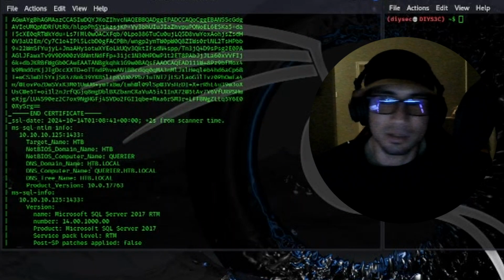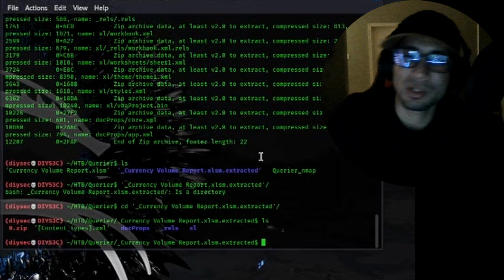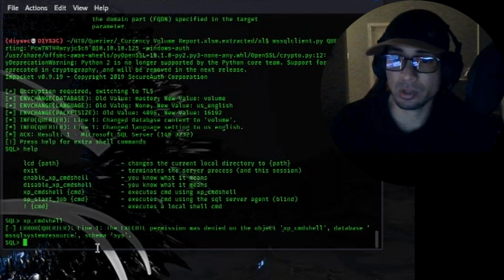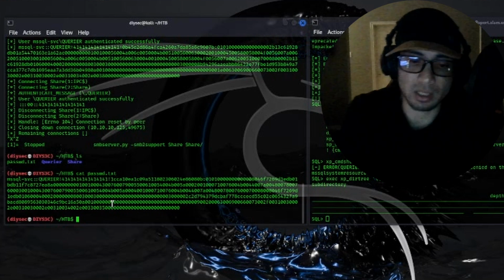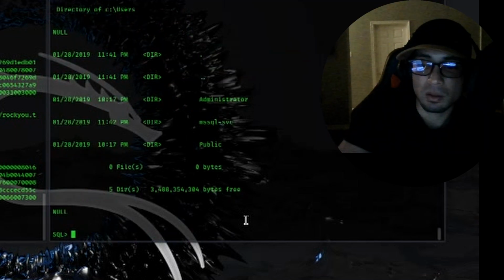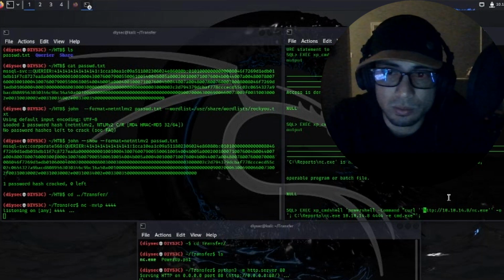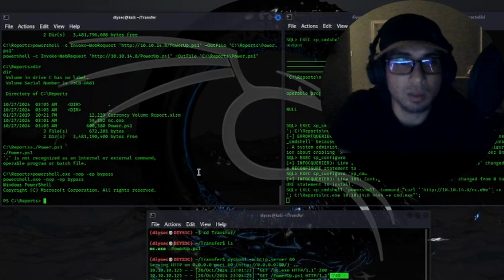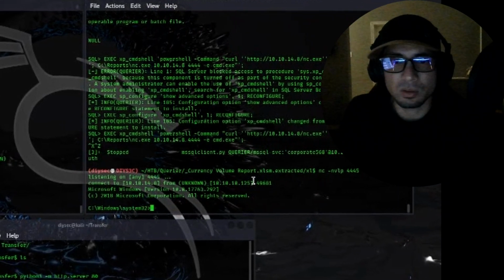Scraping NTLM Hashes From A SQL Server | HTB Querier Guide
In this video, I walk through scraping NTLM hashes from a SQL Server on Hack The Box’s Querier machine. It wasn’t easy—I had to escalate privileges multiple times and carefully enumerate an SMB server to get what I needed. If you're working on this box or just want to sharpen your privilege escalation skills, I hope this guide helps. Let's tackle it step-by-step together!